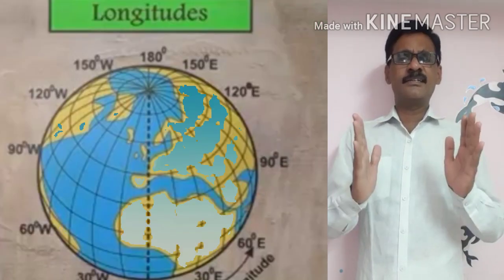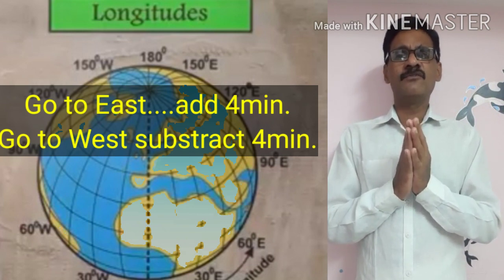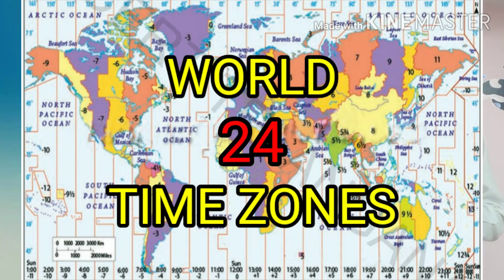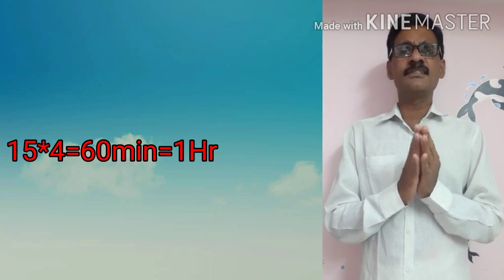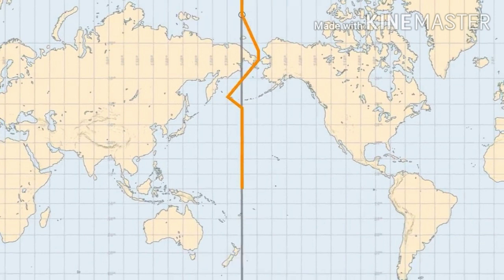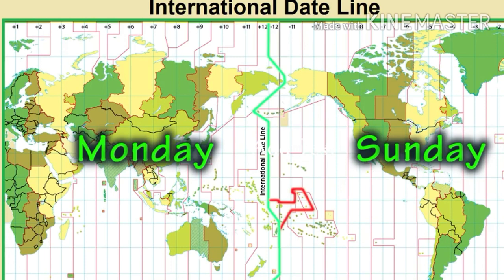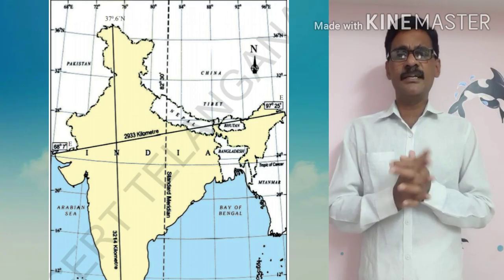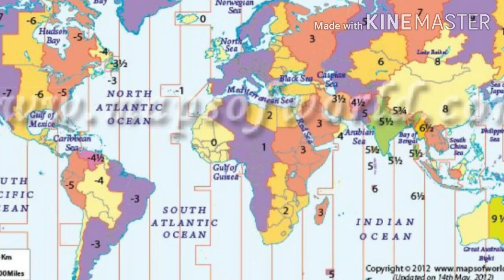Our Earth(World Time Zones)||9th ||Social Studies||Part-4||TS&AP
Our Earth(World Time Zones)